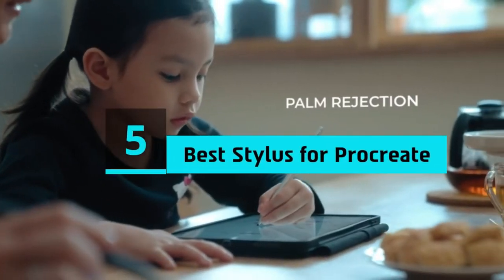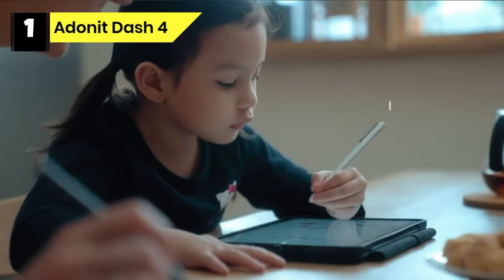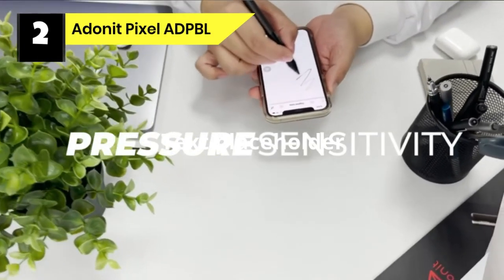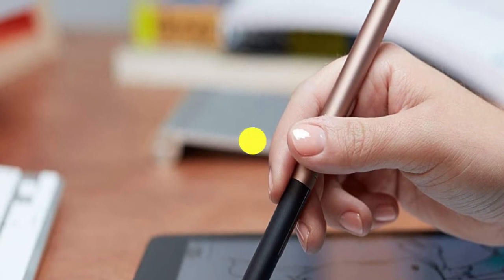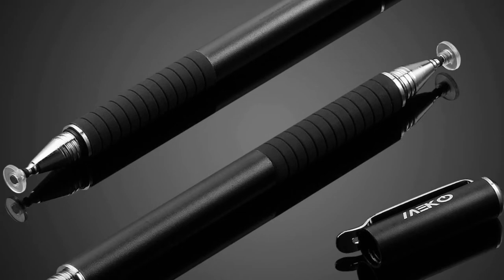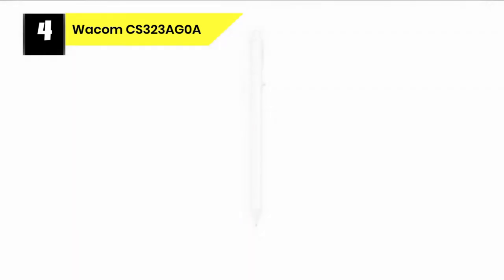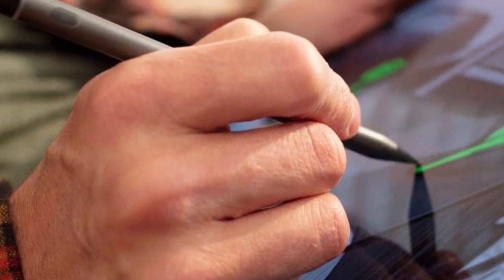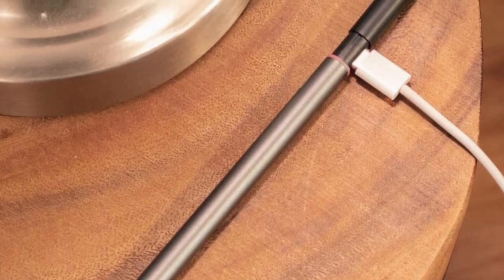Best Stylus for Procreate Of 2022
Are you thinking of buying the Best Stylus for Procreate? Then the video will let you know what is the Best Stylus for Procreate on the market right now.

👉1 – Adonit Dash 4
👉2 – Adonit Pixel ADPBL
👉3 – Meko Universal Stylus
👉4 – Wacom CS323AG0A
👉5 – ZAGG Pro Stylus

Initially, they have worked with tons of traditional  Best Stylus for Procreate. However, finally, they narrow down the list with the five top-notch products by considering the design, features, usability, and overall performance.

To provide you the Best Stylus for Procreate, our team never forgets to check the record of the manufactures. That’s how we have chosen the Best Stylus for Procreate that you can rely on. Let’s dive into the video reviews to get your best desire products.